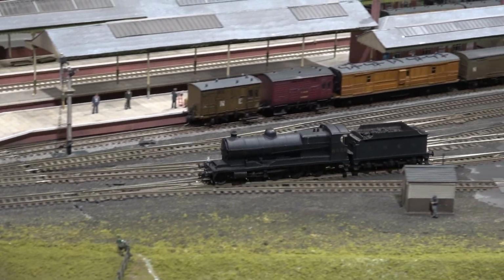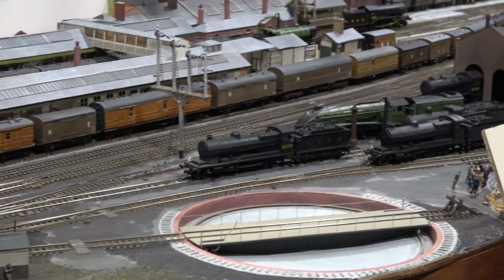Bristol Model Railway Exhibition 2024 - Part 3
Model Railway videos from Bristol Model Railway Exhibition 2024. Filmed at Thornbury Leisure Centre, Thornbury.   Part 3 of 5. Layouts on show:

🚂🚂Timestamps🚂🚂
00:00 Intro
00:16 Chapel-en-le-Frith - OO gauge
10:59 Grantham - OO gauge
18:03 Millfield Yard - N gauge
22:48 Moos - HO scale
26:59 Appledore - OO gauge
29:55 Tony’s Forest - O.14

••Social Media••
Facebook  & X - dcc125